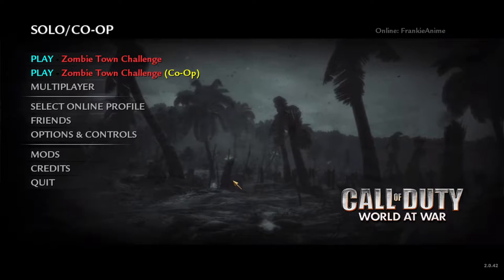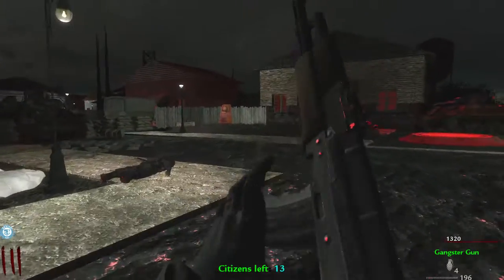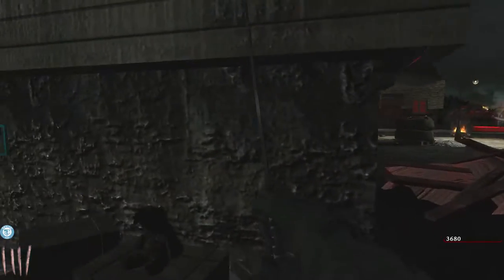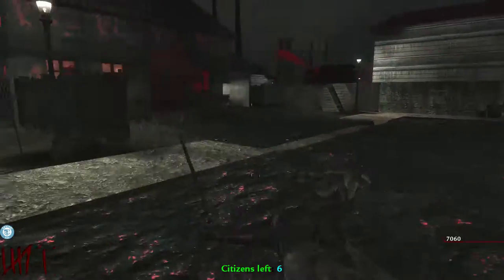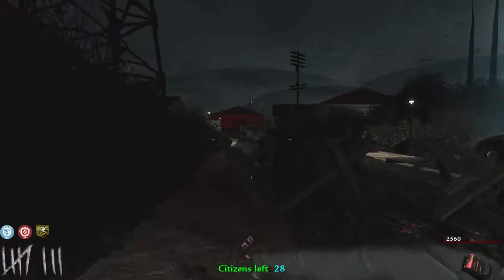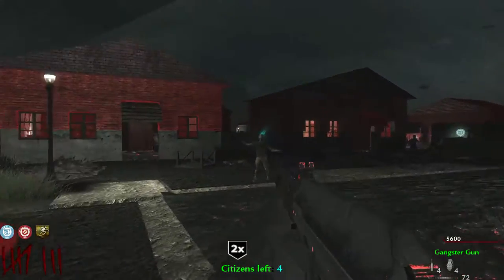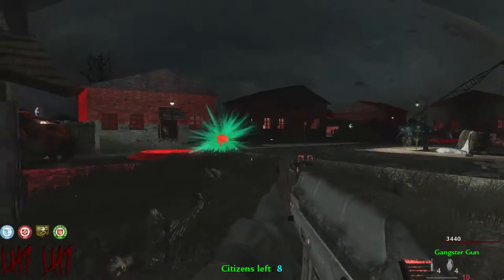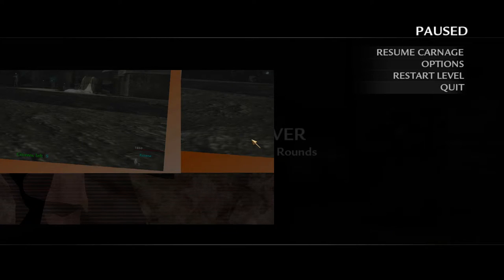Zombie Town Challenge - Custom Zombies Part 1 - World at War Custom Zombies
My social networking links. Add/follow if you'd like :)